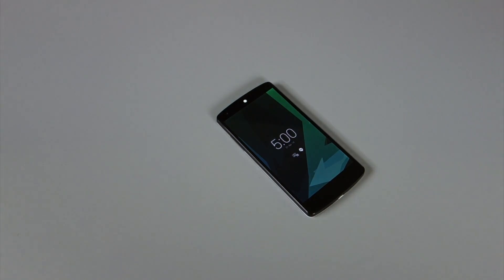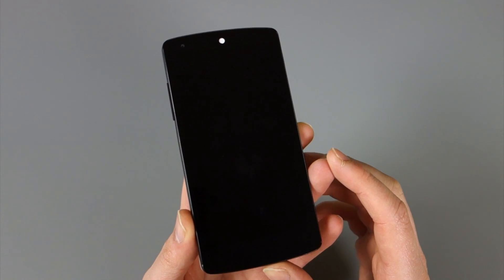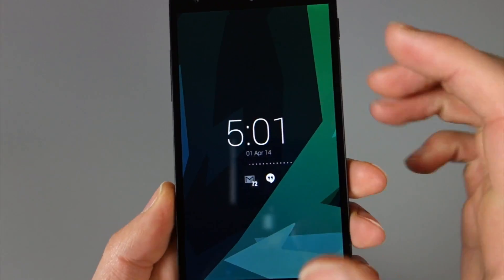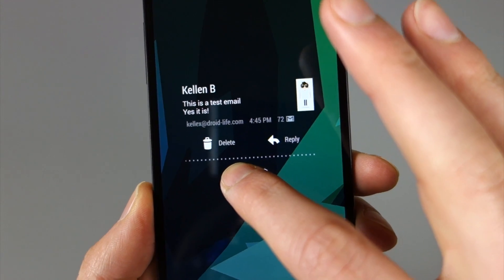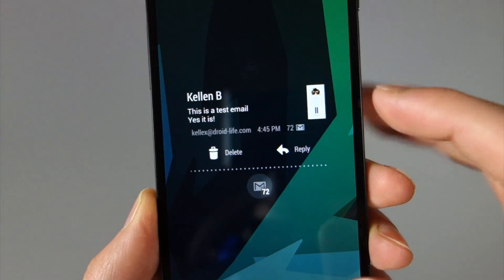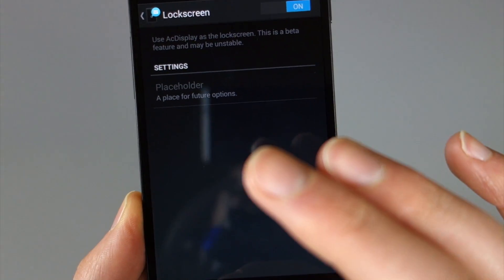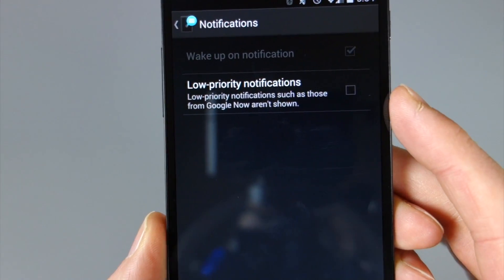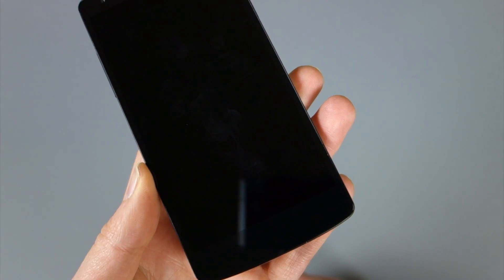AcDisplay V2.1 Review (like Active Display on the Moto X)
- AcDisplay, one of our favorite new apps on Android, received a major update in beta today to v2.1. Here are all of the new goodies.